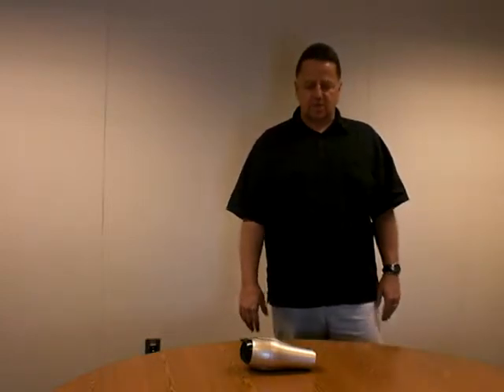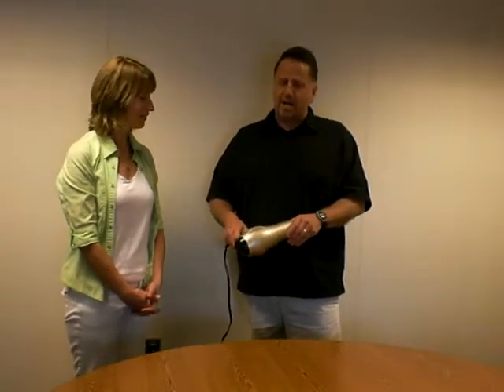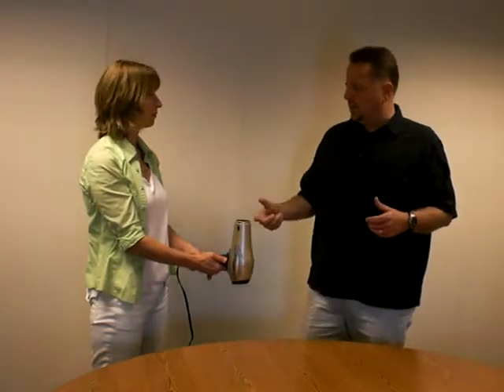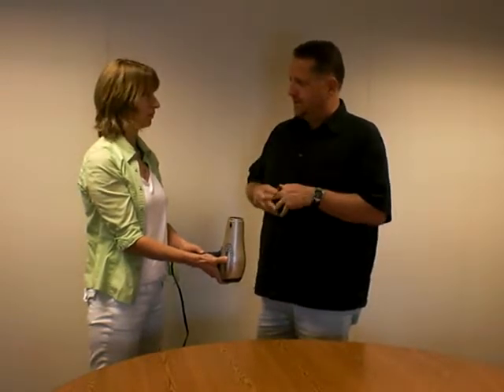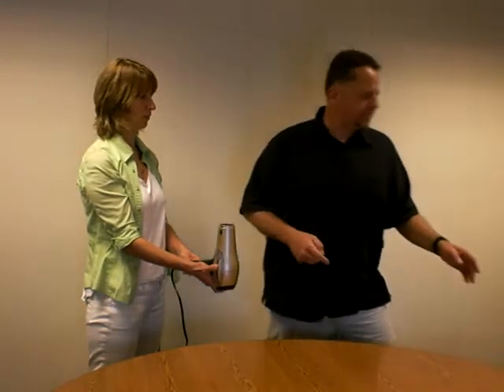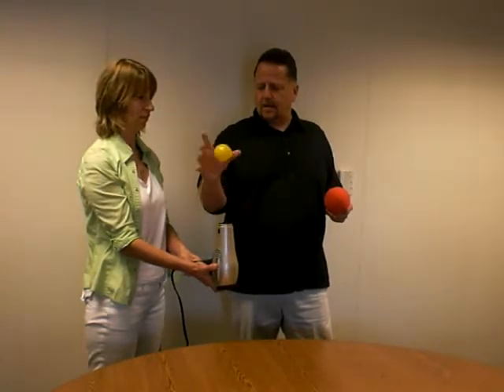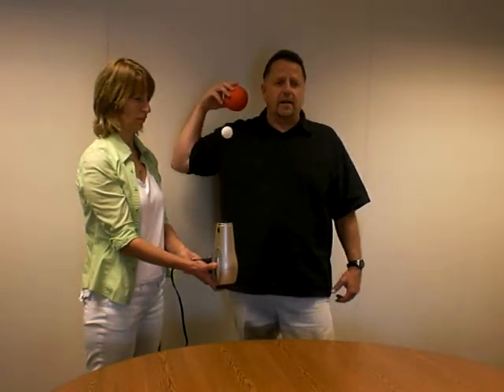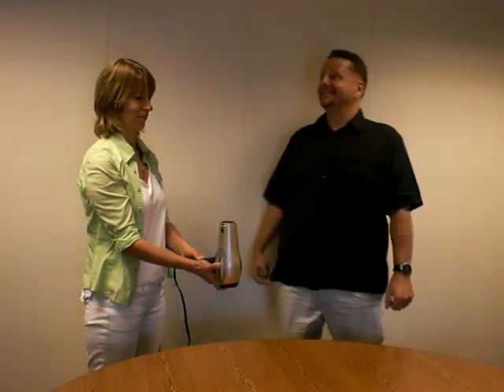Levitation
A demonstration of a demonstration called levitation.